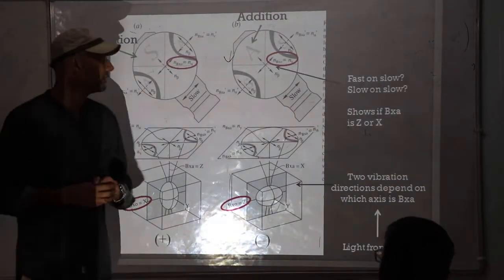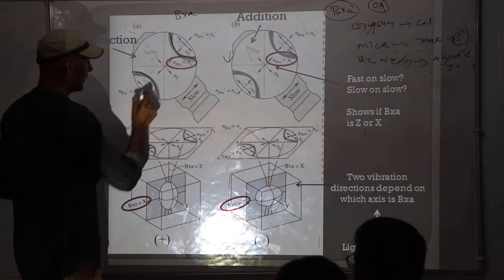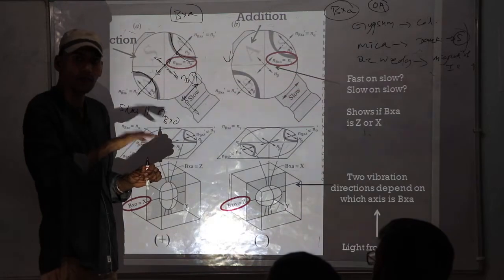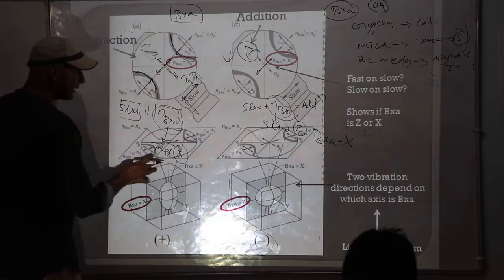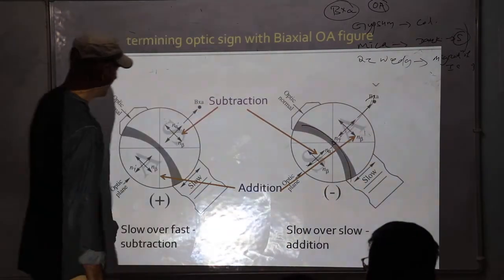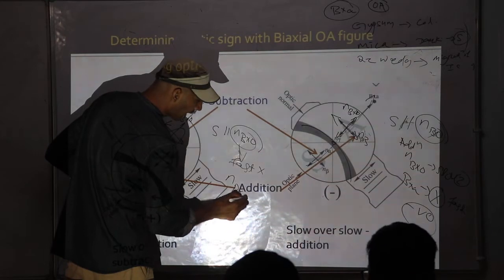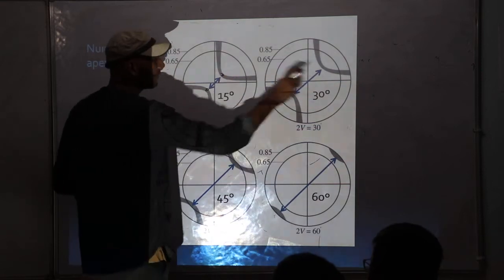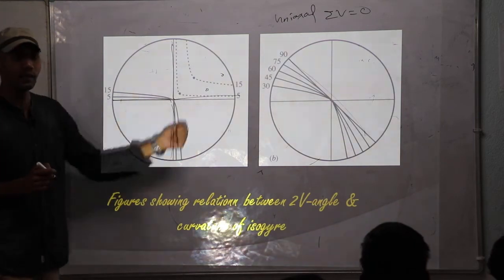Optical mineralogy lecture 9 (Abhisek sir?